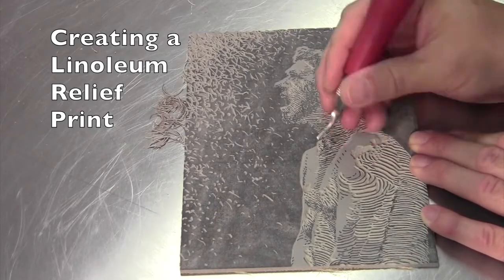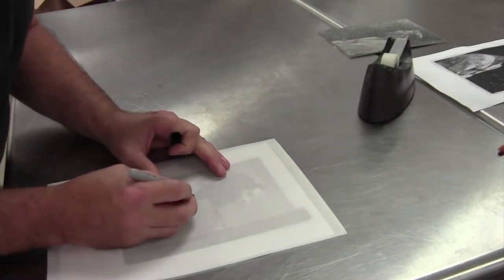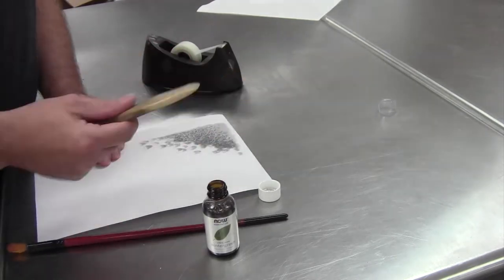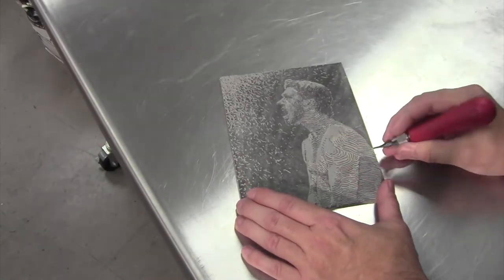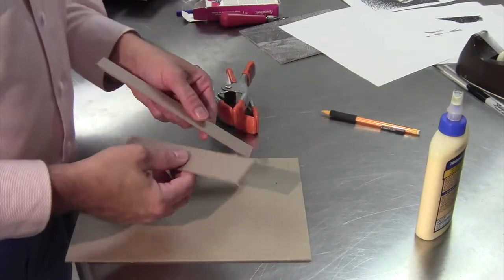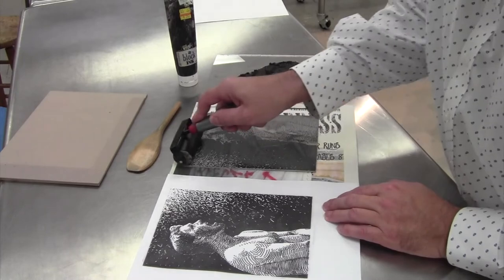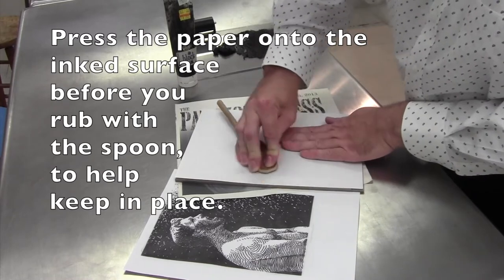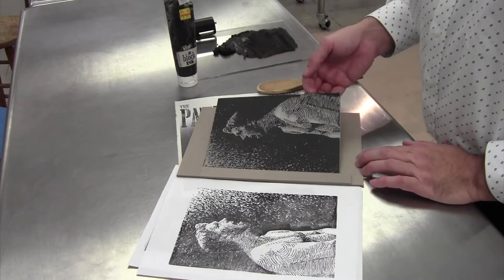B&W Linoleum Print Demo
Quick demonstration of designing, transferring the design, carving, and hand printing a black and white linoleum relief print. Gives tips on the process as well as some artists to check out.